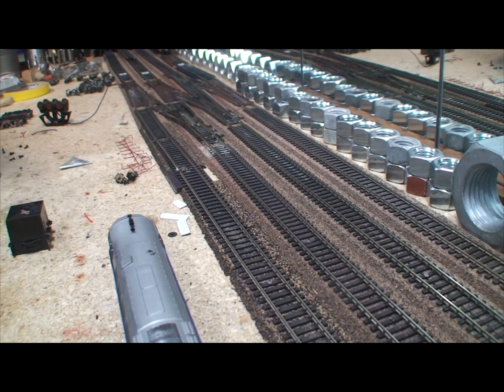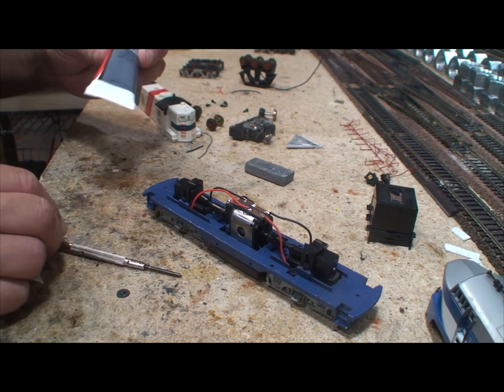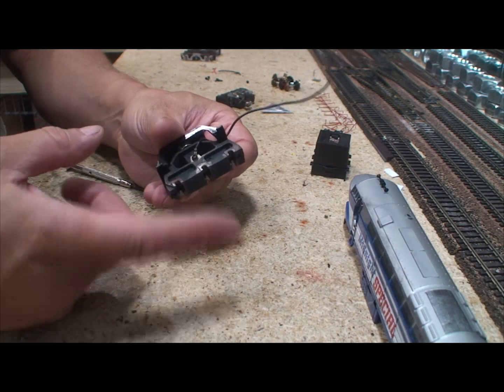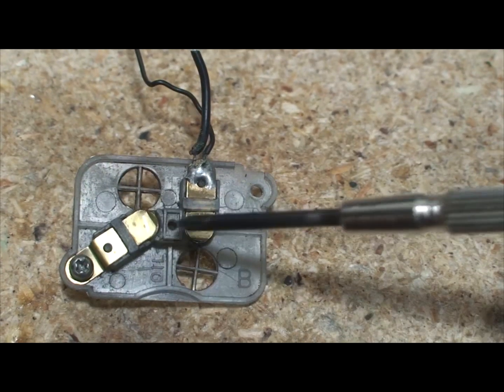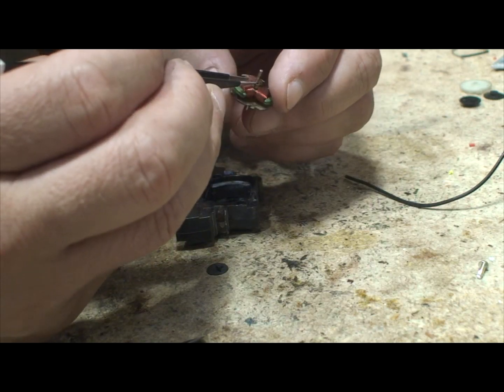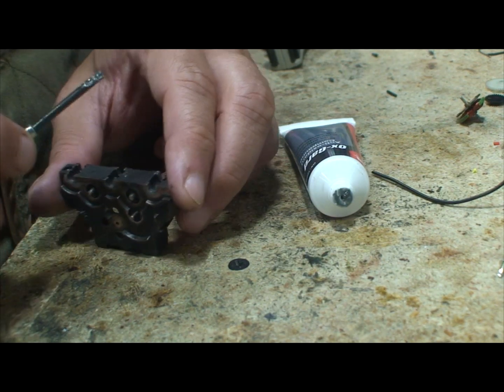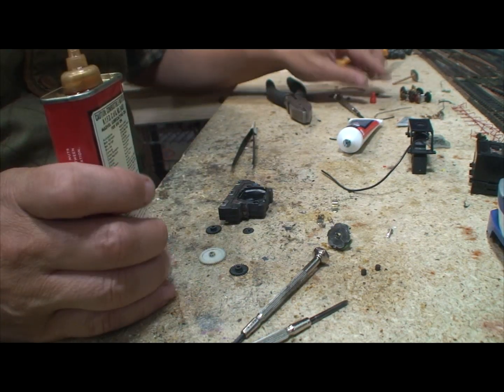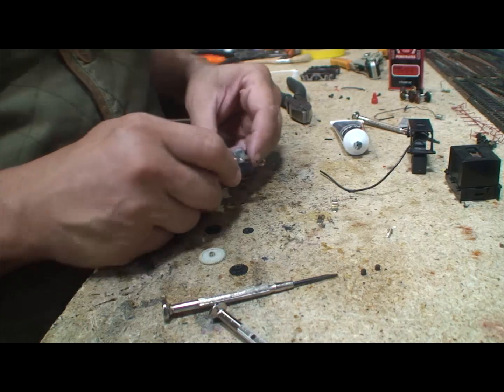Tyco Power Torque Rebuild HO Scale Locomotive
Rebuild and repair a power torque motor from an HO scale Tyco Locomotive.  The power torque is a pancake motor in a metal housing that is basically a beefed up slot car motor.  In this video I show how to disassemble, rebuild with Oxgard and put the motor back into operation.